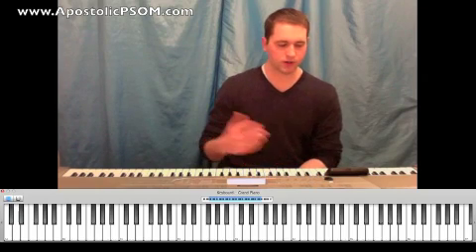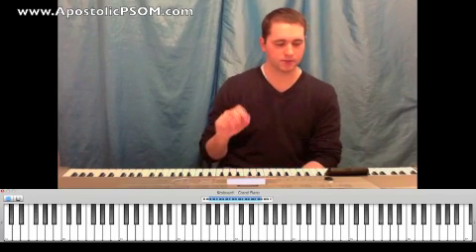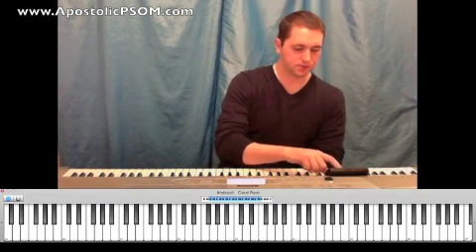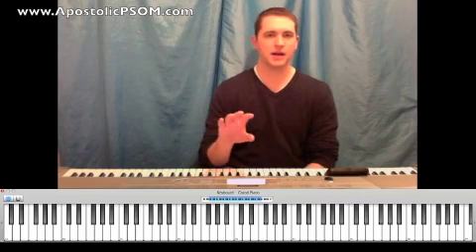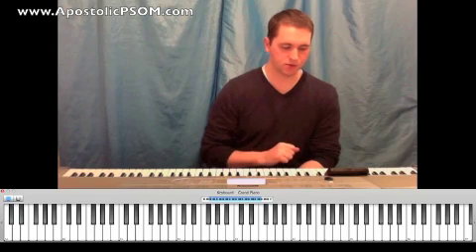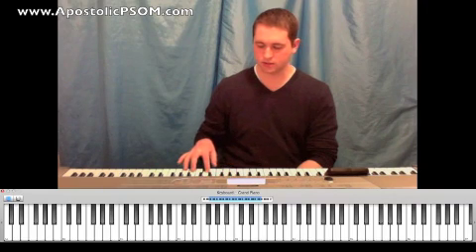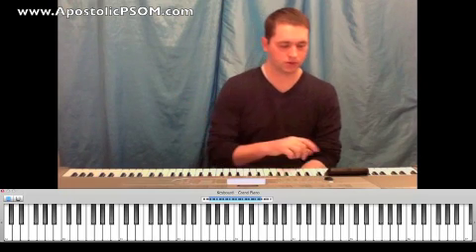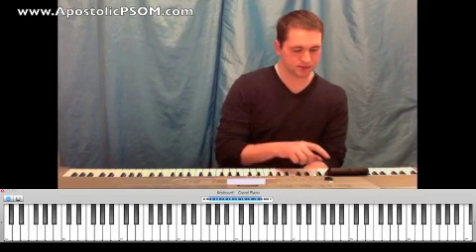Apostolic Praise 303 Lesson 2 Part 6 - How to Recognize What Key a Song Is In (Flats)